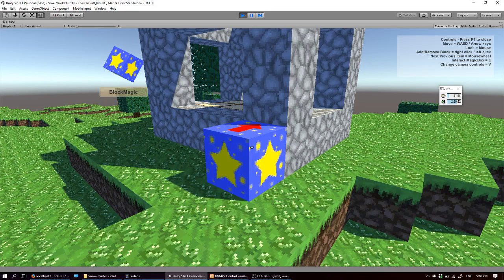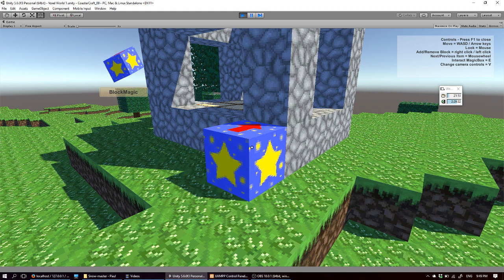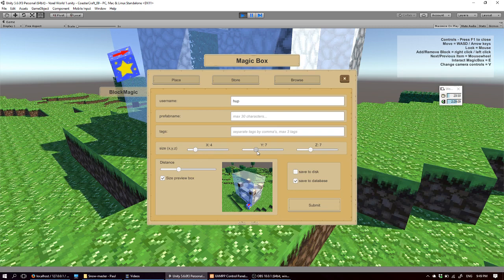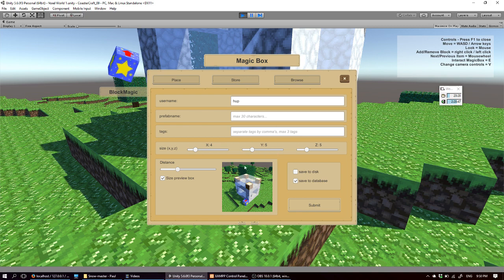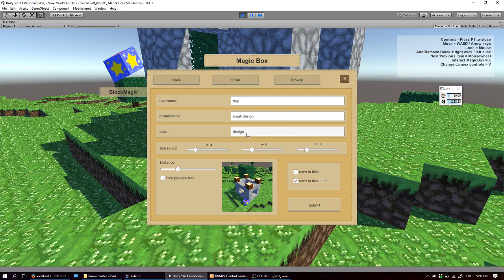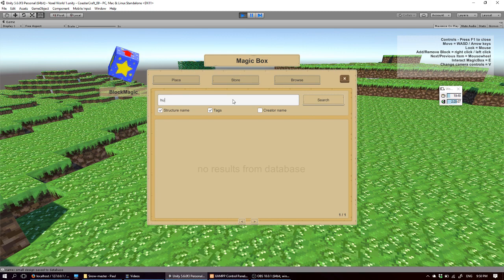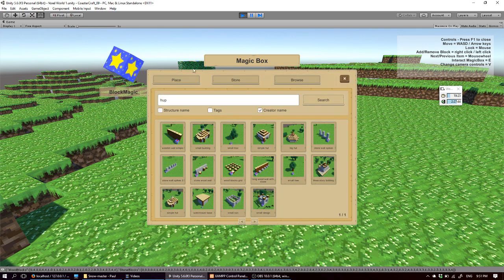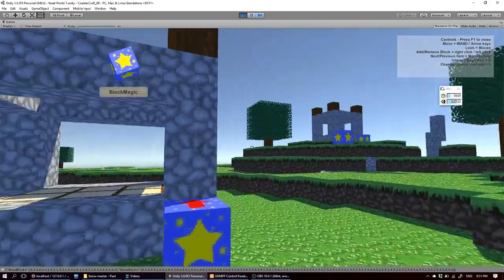Unity C# Voxel Game dev update 04 - Preview images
Development update of the Voxel Game I'm working on at the CodeGorilla bootcamp.